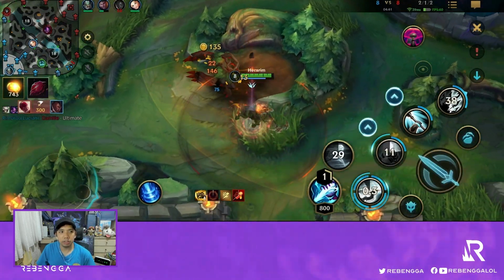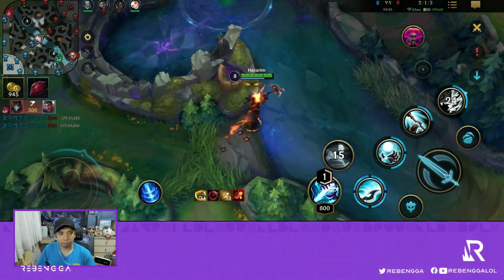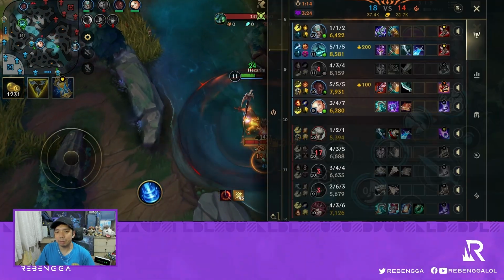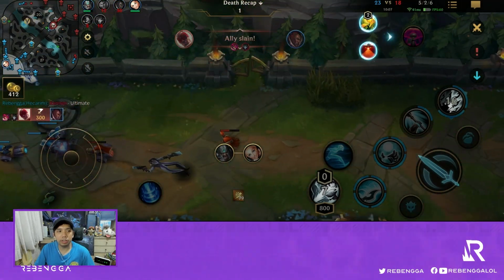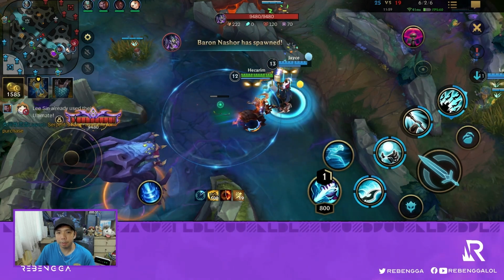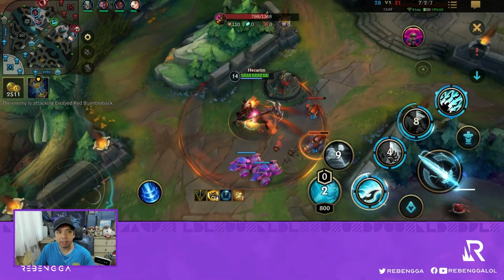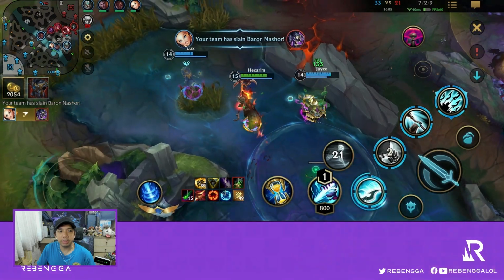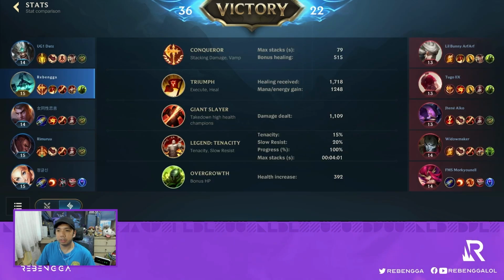WILD RIFT HECARIM - SPAM TO WIN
Wild Rift Hecarim Full Gameplay